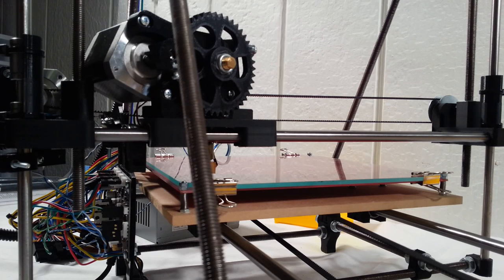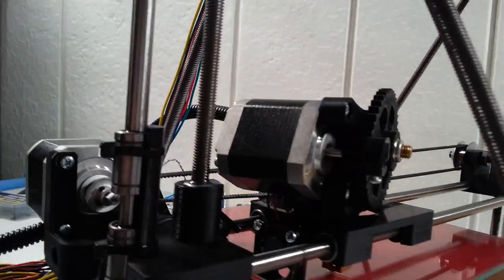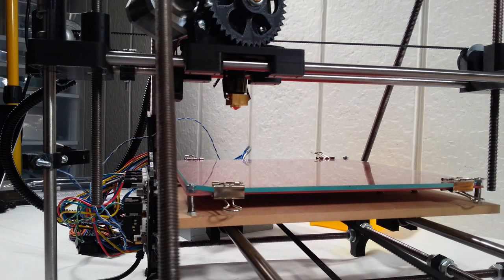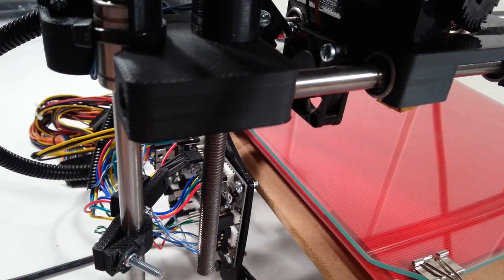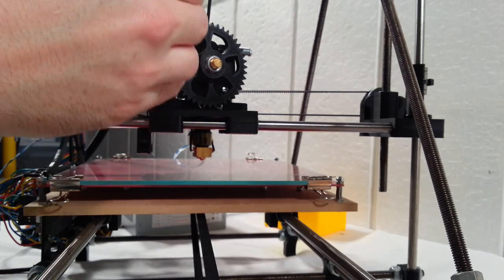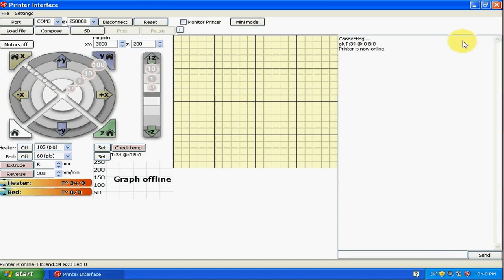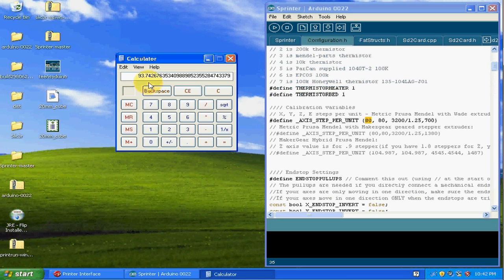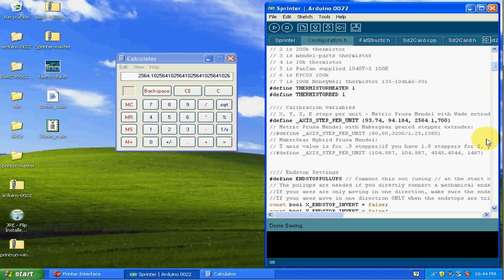RepRap Prusa Mendel Iteration 2 Assembly 23 - Stepper Motor Calibration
This is the twenty-third video of a set of assembly videos for the RepRap Prusa Mendel Iteration 2. This video demonstrates the stepper motor calibration process.